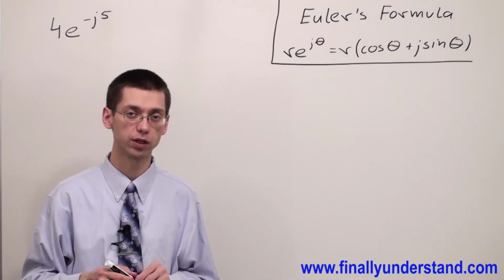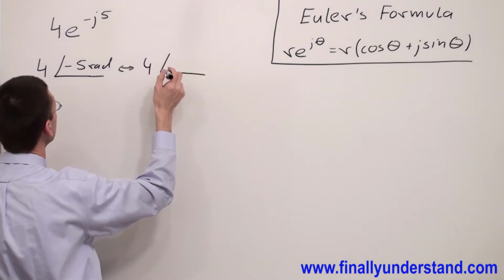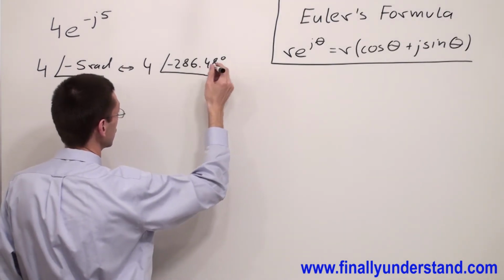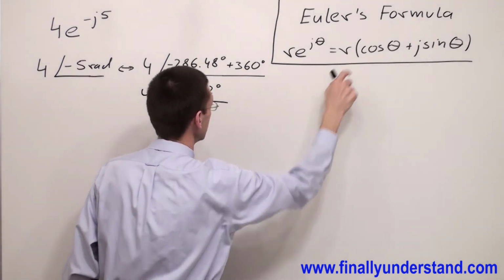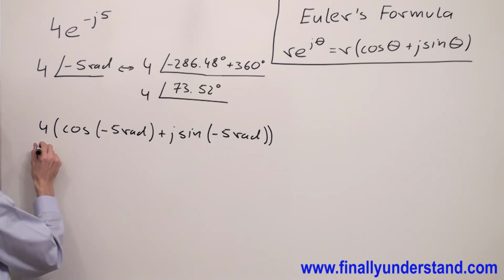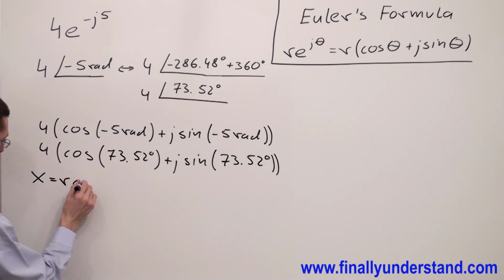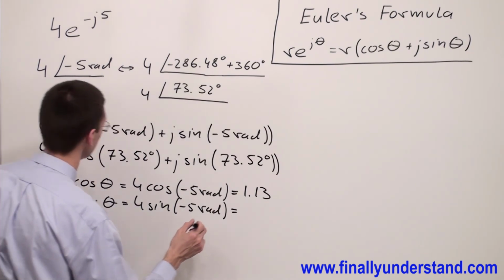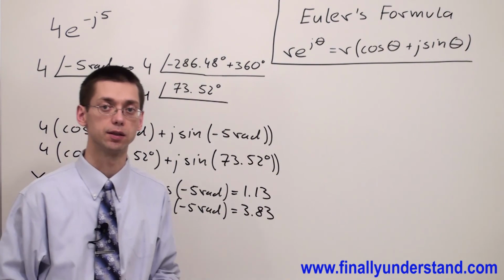Converting Complex Numbers from Exponential Form to Polar, Trig, and Rectangular Forms 99A06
Learn how to convert complex numbers expressed in exponential form z = re ^ jθ   into polar form, trigonometric form z = r(cosθ+jsinθ), and rectangular form z = a+bj. Understand how to extract magnitude and angle, apply Euler’s formula, and switch between different representations of complex numbers.